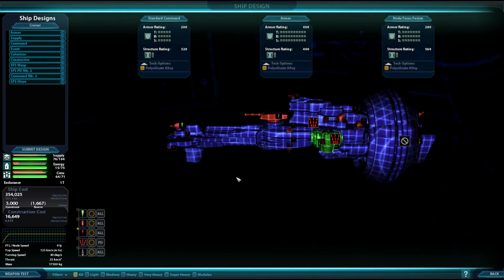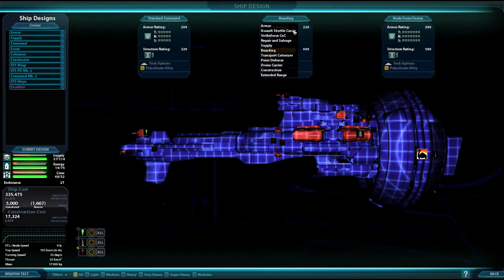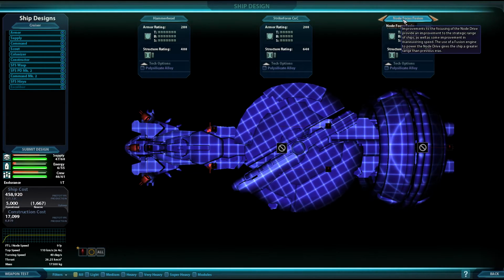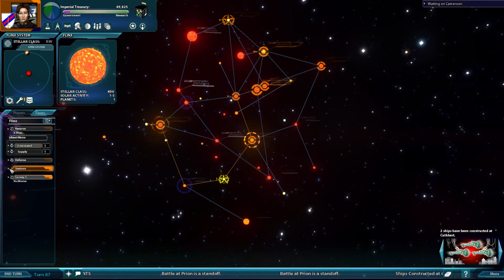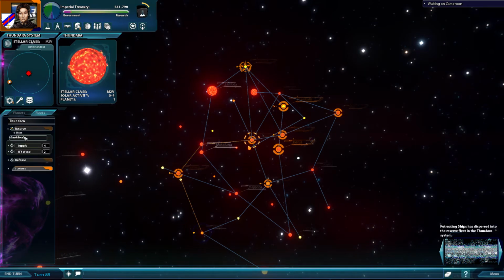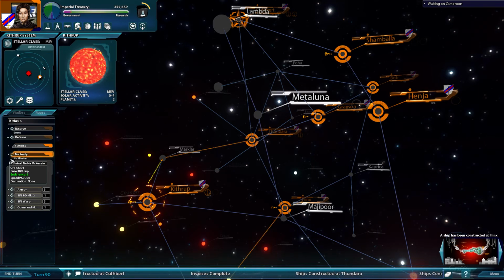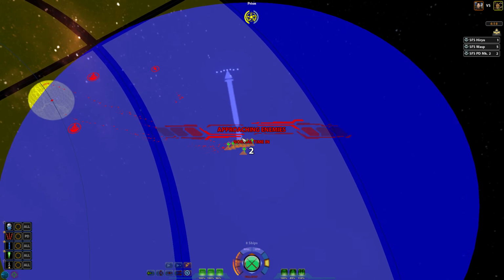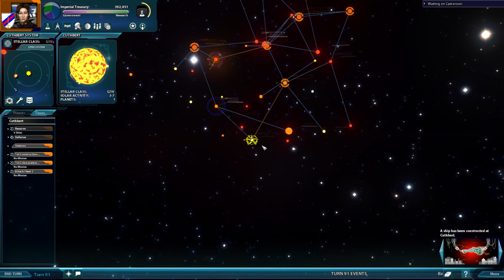Sword of the Stars - Human Campaign #15